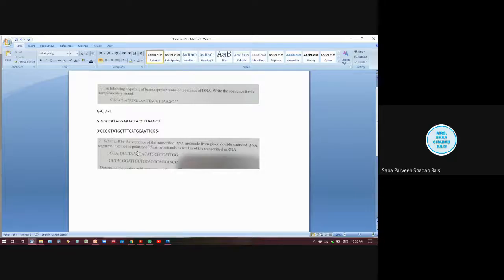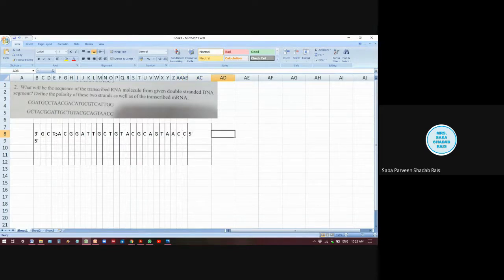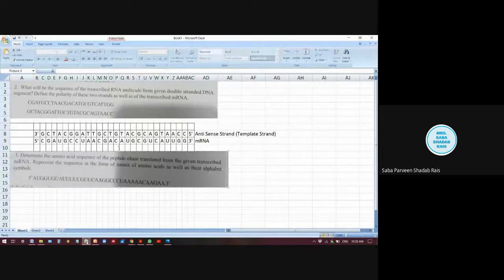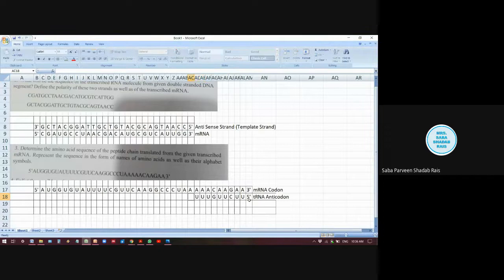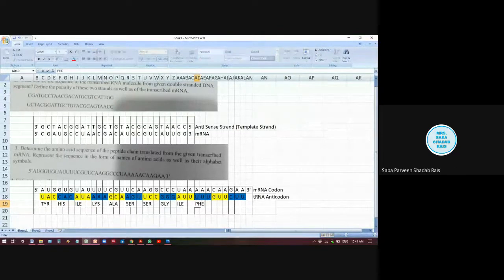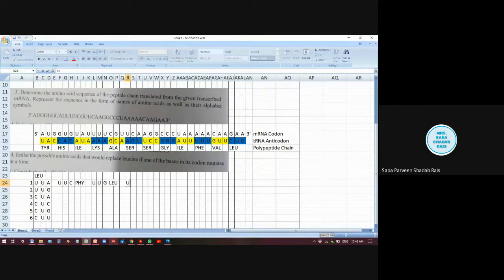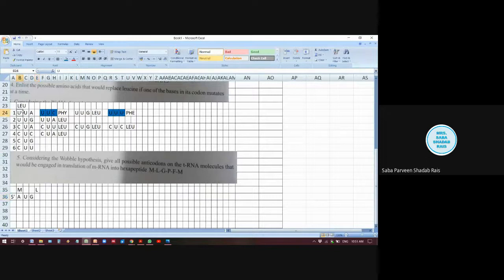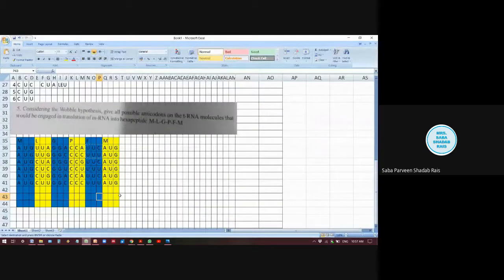Practical - Problem Based On Molecular Biology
Problems are taken from University of Mumbai SYBSc Semester III Practical handbooks